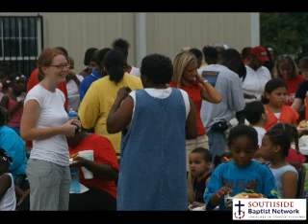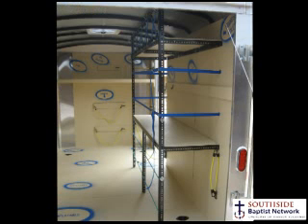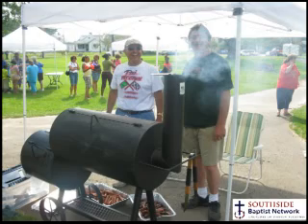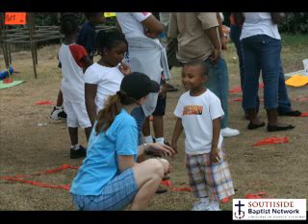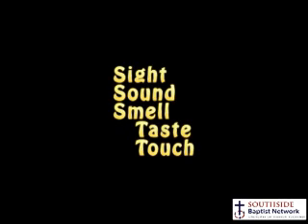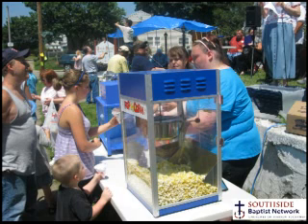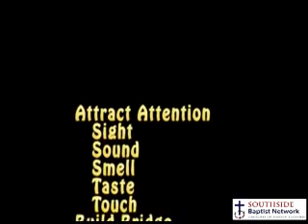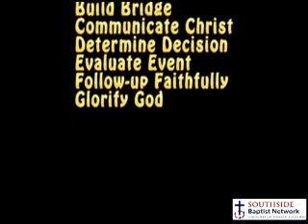Evangelistic Block Party Trailer Pt1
Special Editon for Southside Baptist Network